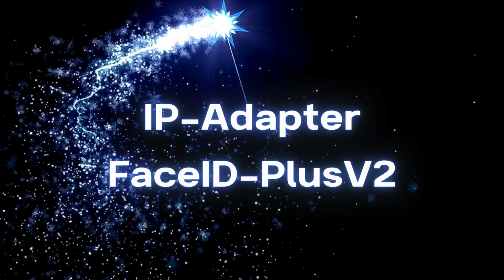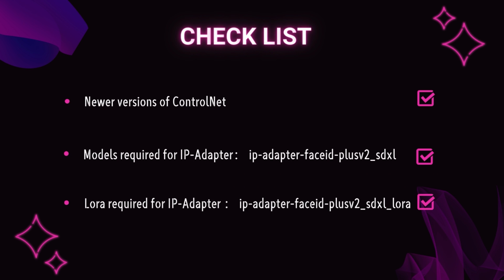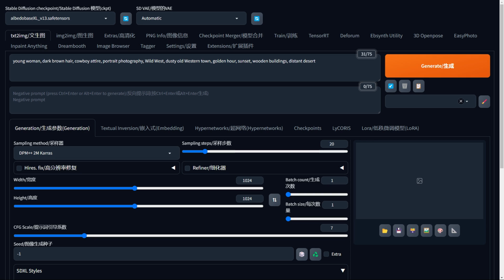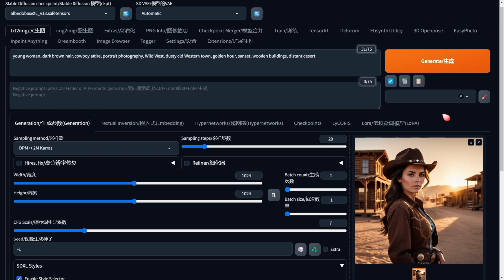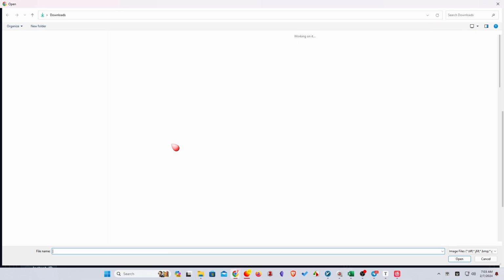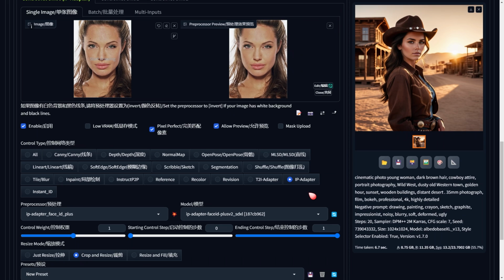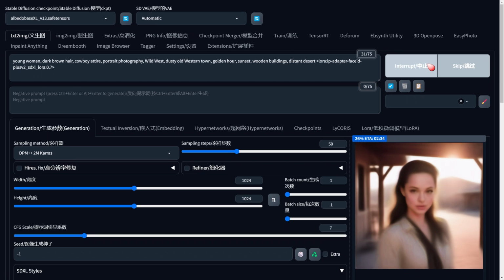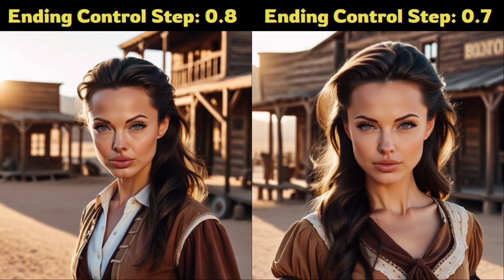IP-Adapter's New Model Surpasses Roop and Reactor: Mastering Character Consistency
Chapters

0:00 Intro

2:14 IP-Adapter Installation Guide and Model Preparation

3:48 Practical Application of IP-Adapter FaceID Plus V2